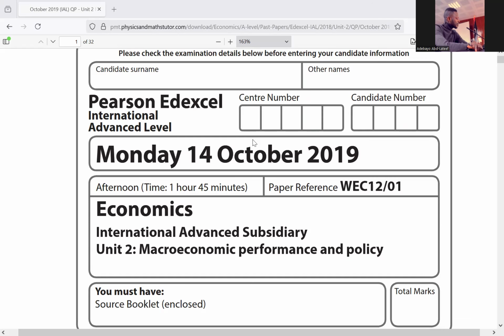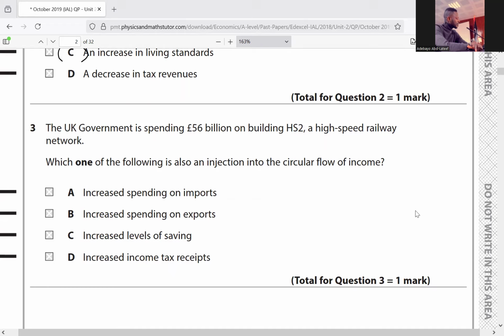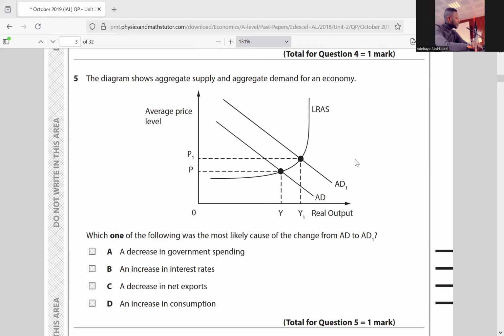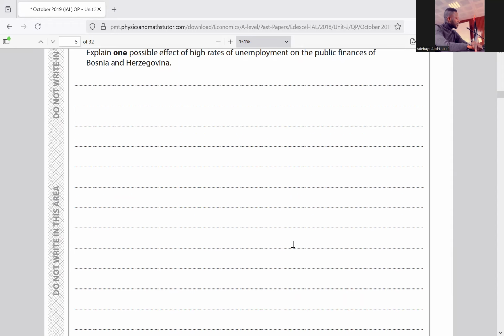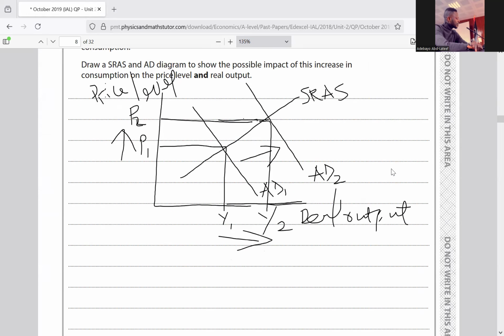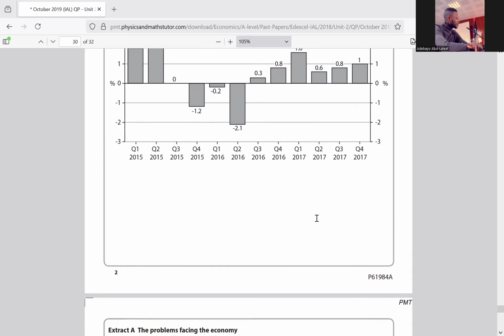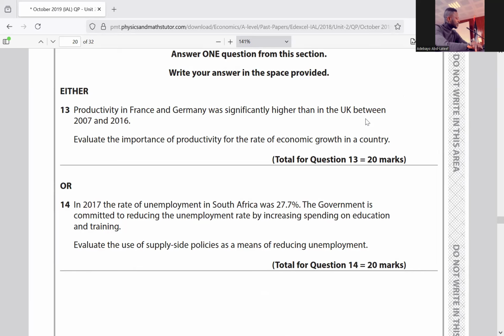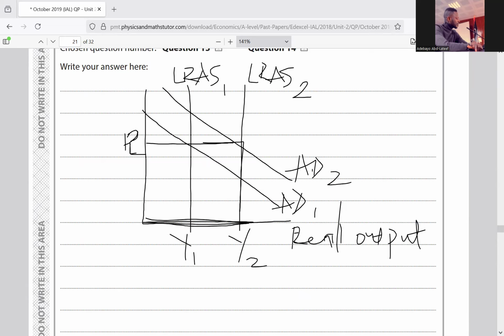Economics AS Level Past Paper | WEC02/01 October 2019 Solved & Explained. Adebayo Business Tutor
Prepare smarter for your AS Level Economics exam with this fully explained walkthrough of the WEC02/01 October 2019 past paper. In this video, Adebayo Business Tutor breaks down each question step by step, providing detailed answers, exam tips, and mark scheme guidance.

📌 What you'll learn:

How to approach data response and structured questions

Key exam techniques to maximize marks

Real examples aligned with the WEC02/01 syllabus

Perfect for Edexcel International AS Economics students!

Whether you're revising last minute or looking for a clear understanding of the 2019 paper format, this session will boost your exam confidence.